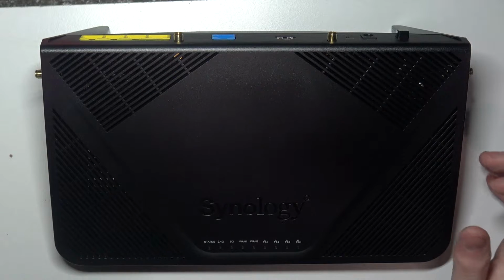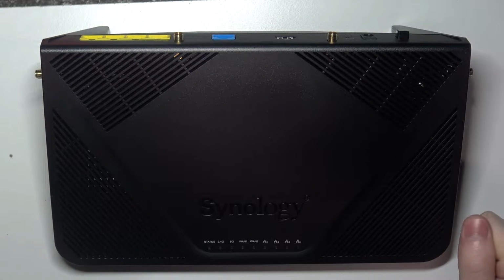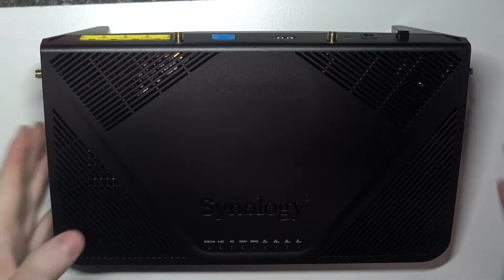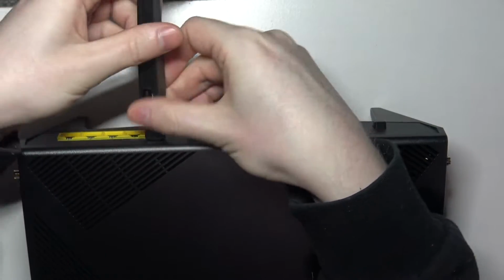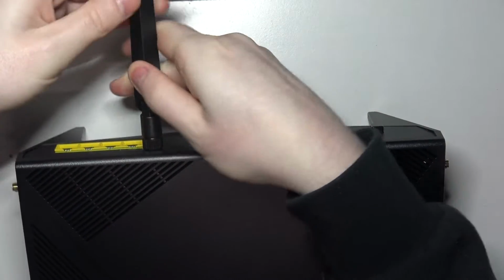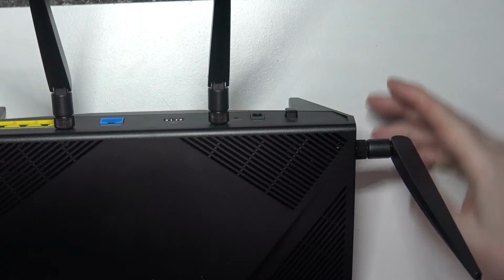How to Connect Antennas with Synology RT2600ac - Router Tutorial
Find out more info about Synology RT2600ac:
With our new video, you can learn how to optimize your Synology RT2600ac router's performance by correctly connecting antennas. Antennas are used to maximize Wi-Fi coverage and signal strength, so proper installation is key. We'll demonstrate attaching antennas and adjusting their positions for optimal reception.

How to attach antennas to Synology RT2600ac router? How to adjust antenna positions to improve Wi-Fi signal strength? What is the ideal placement for Wi-Fi antennas? How many antennas does the Synology RT2600ac router support? Do different antenna configurations affect Wi-Fi coverage?